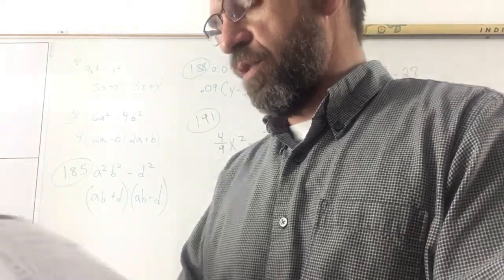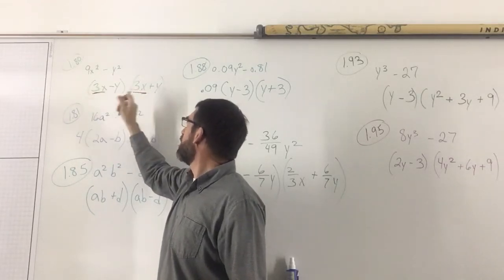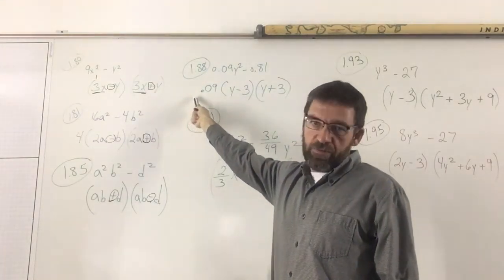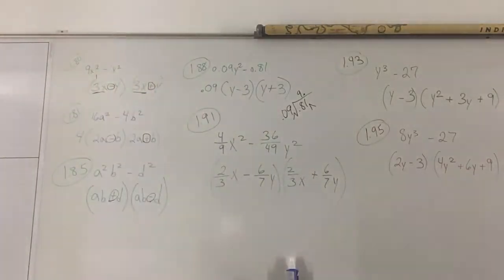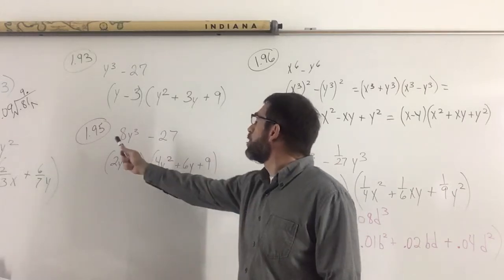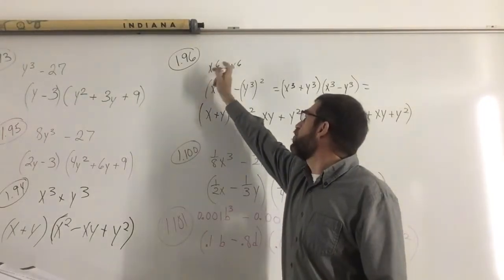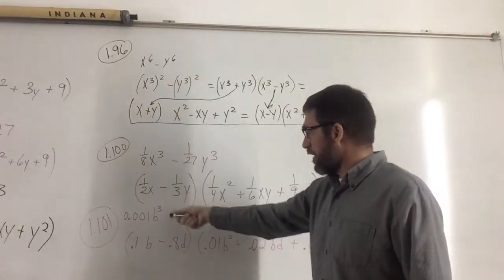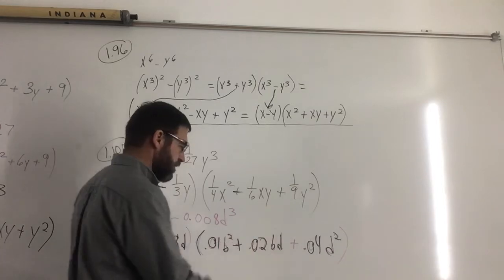Math 10th 4.14.20